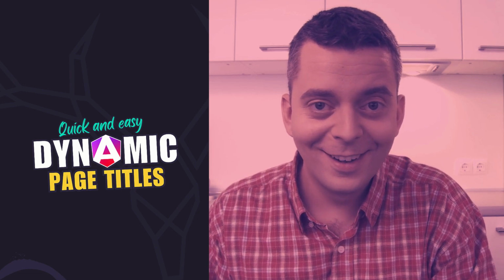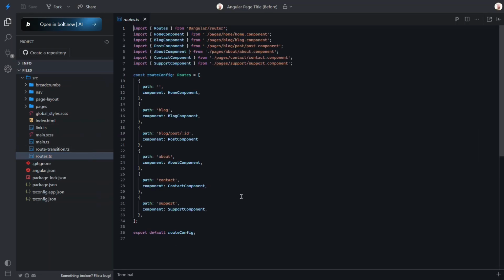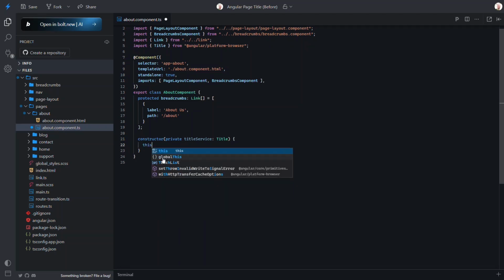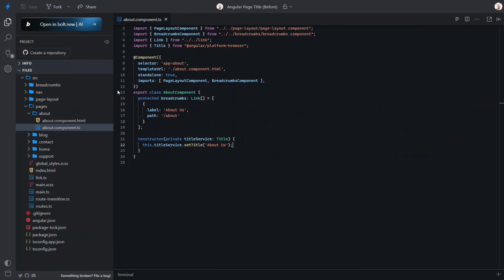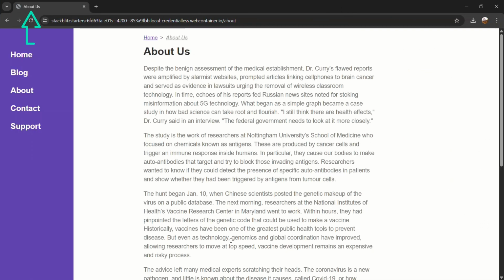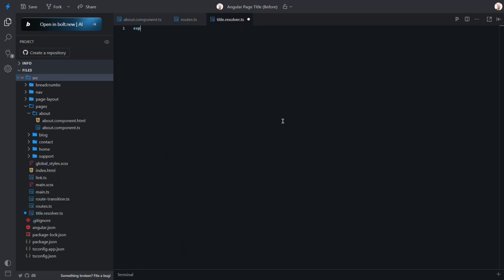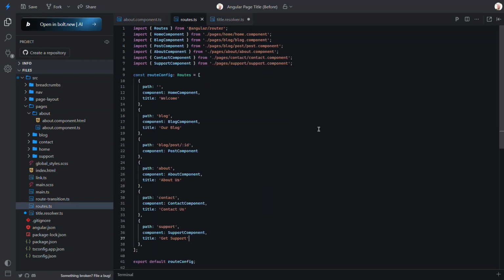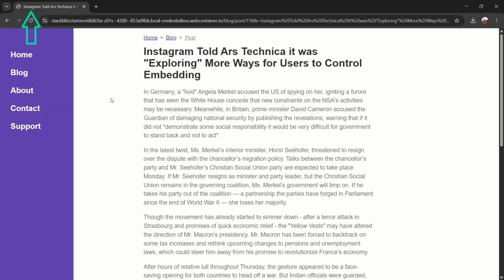3 ways to handle page titles in Angular (beginner to advanced)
Is your Angular app stuck on the same page title no matter where you navigate?

That’s bad for SEO, accessibility, and user experience! In this tutorial, I’ll show you three simple ways to dynamically update page titles in Angular, no extra boilerplate required!

🔹 What You’ll Learn:
✅ How to use the Angular Title Service to set page titles dynamically
✅ How to define titles directly in route configuration (no manual updates!)
✅ How to handle dynamic titles with a resolver for blog posts & route params

By the end of this video, your Angular app will automatically update page titles, boosting SEO and user experience!

💬 Drop a comment – What method are you using to set page titles?
👍 Like this video if you found it helpful, it really supports the channel!

📖 Chapters:
0:00 – Introduction
0:30 – Demo App: Identifying the Issue
0:58 – Method 1: Using the Title Service in a Component
2:21 – Method 2: Setting Titles Directly in the Route Config
3:18 – Method 3: Dynamic Titles with a Resolver
4:39 – Conclusion – Bringing It All Together